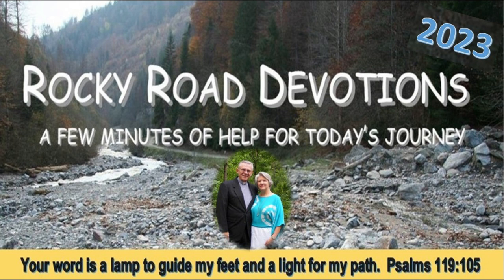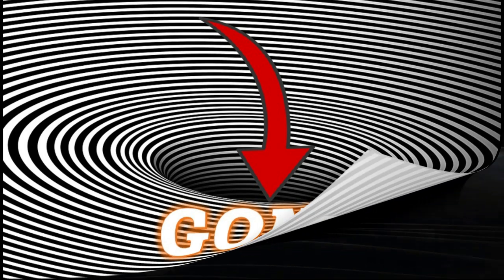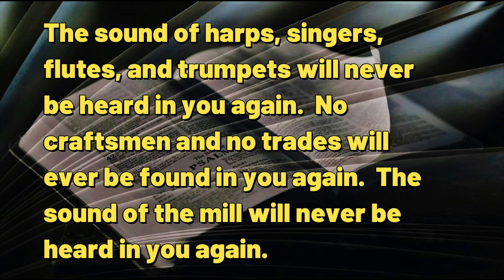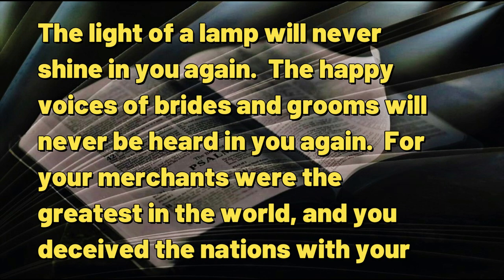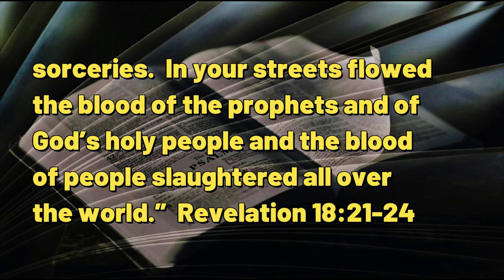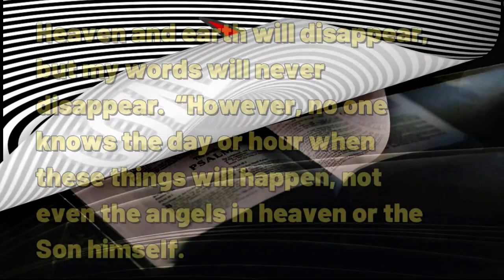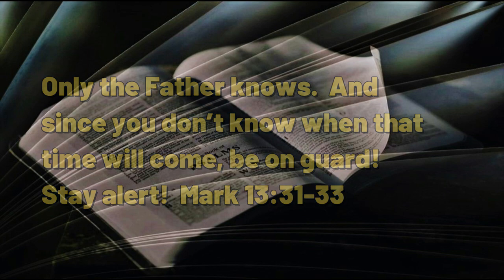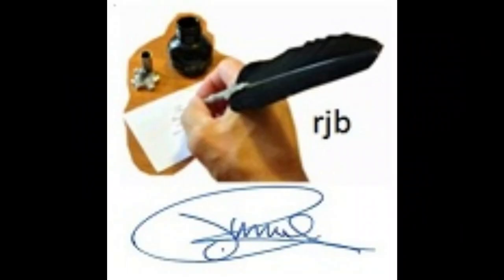102423 GONE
A DAILY DEVOTIONAL -- exactly four minutes & fifty-seven seconds of help for today's journey.